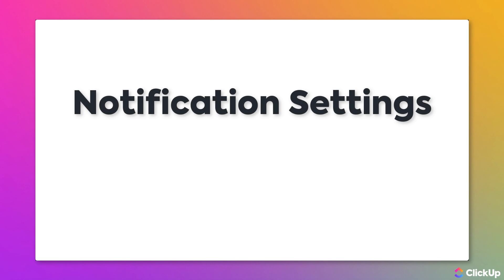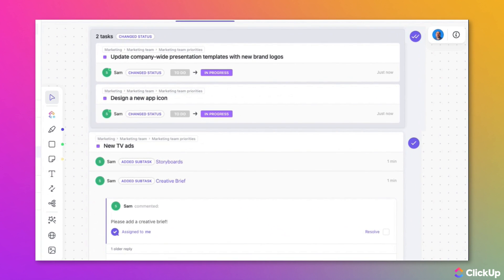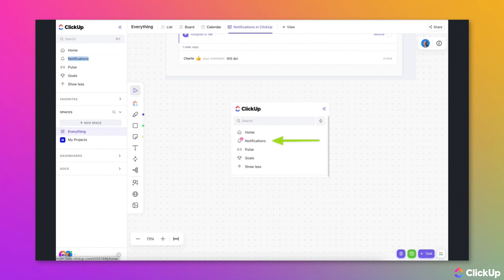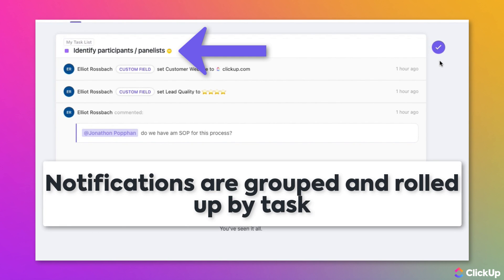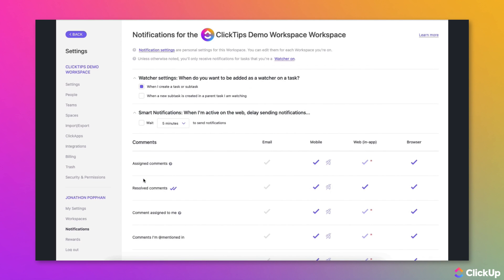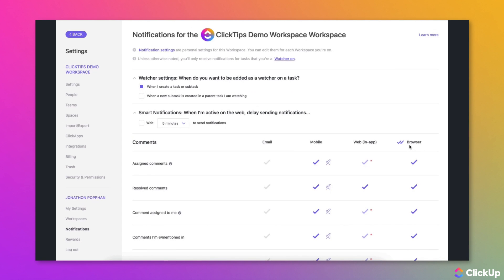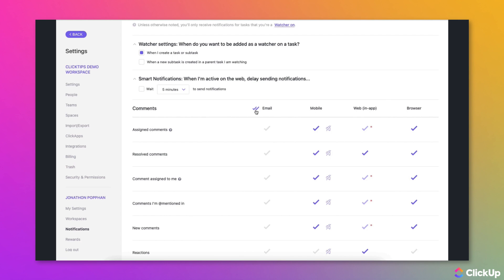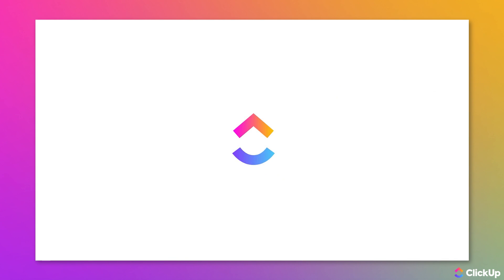Notification Settings (ClickTips)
Want to get up to speed quickly on managing your Notifications in ClickUp? Learn how to set and customize granular notification settings to choose what you get notified about and where you want to receive each kind of notification.

Check out this video and dive into the related Help Center articles to learn more!